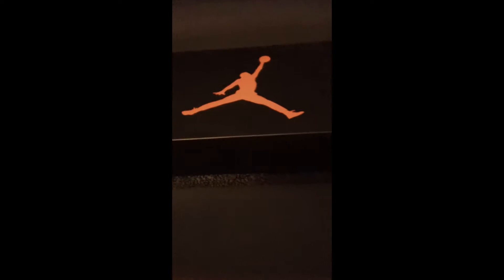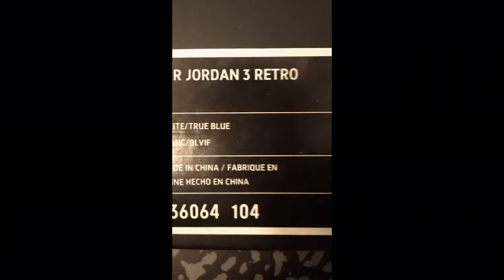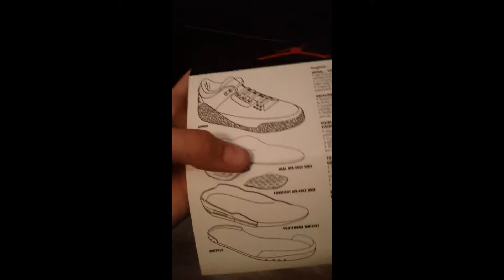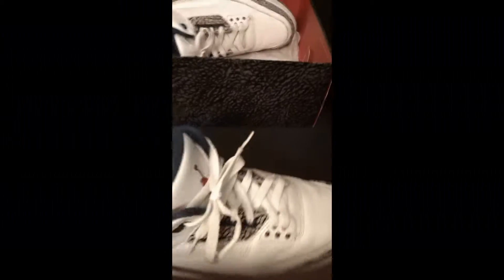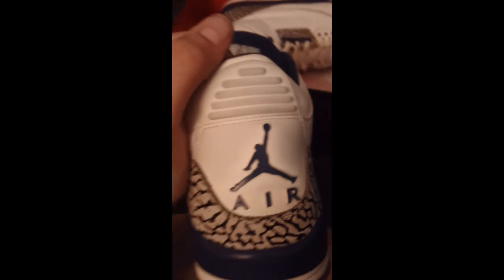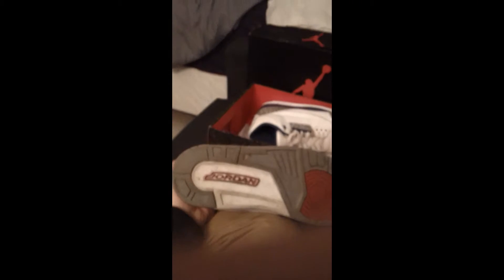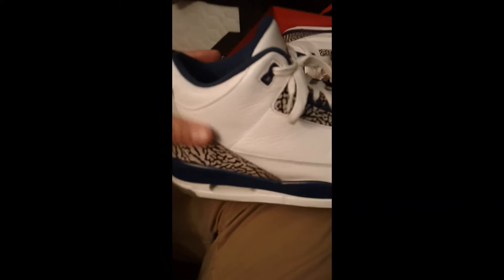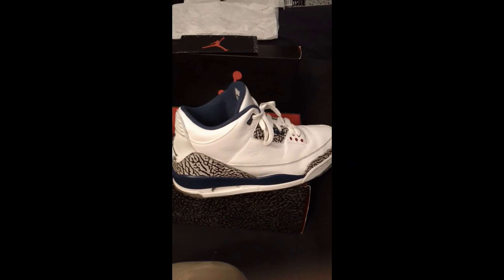true blue 3 details